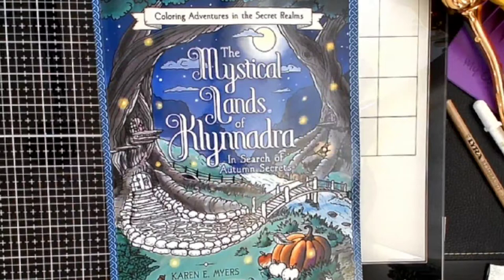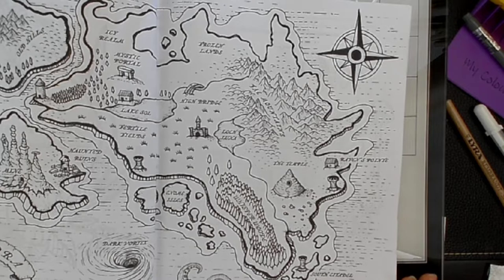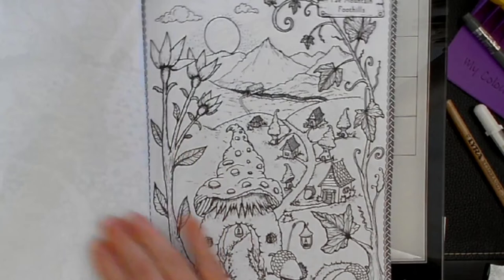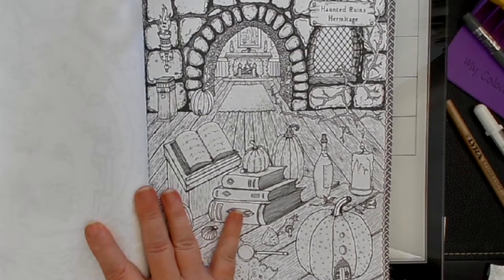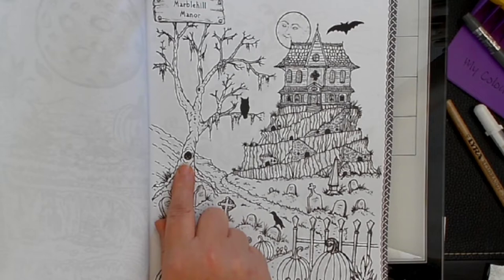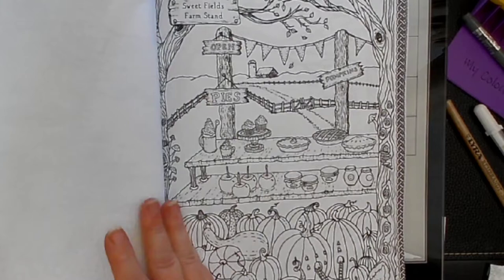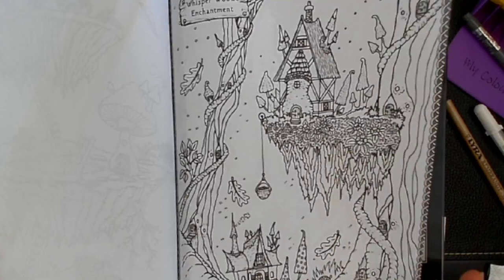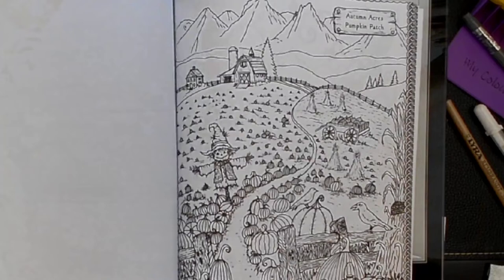NEW Release by Karen E Myers !!! The Mystical Lands of Klynnadra !!!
The Mystical Lands of Klynnadra

1, Due to shipping restrictions you must have a USA shipping address
3, I Use a bot to choose winners and it will not choose a winner that is not active in the chat so say something :)
5. No talking during live give aways while rolling numbers